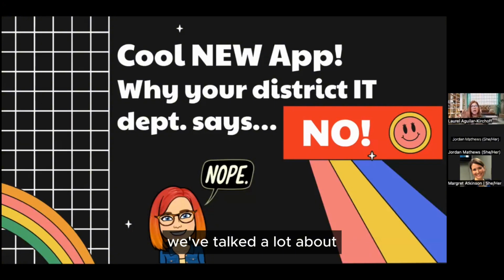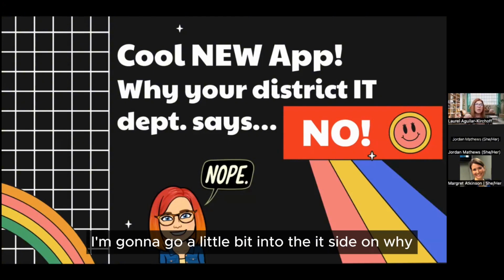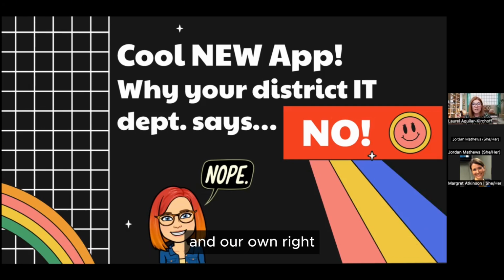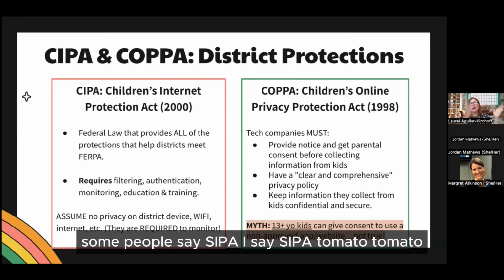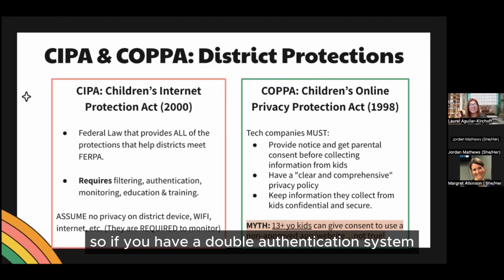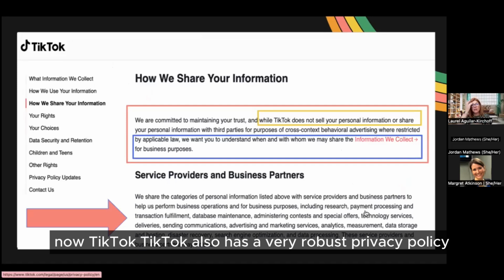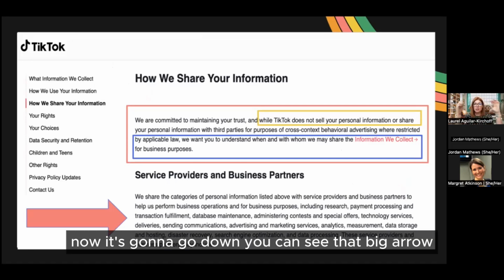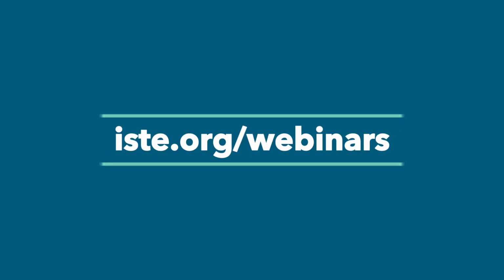Student Data Privacy Laws Made Easy!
Protect student privacy with ISTE Webinars! 💻 Watch this video on "Student Data Privacy Laws" to learn how to protect student information and the importance of using firewalls when using new apps in the classroom! Ready for more? Explore our extensive library of webinars on Online Privacy and Safety, Edtech Tools and Device, Digital Citizenship, and much more!